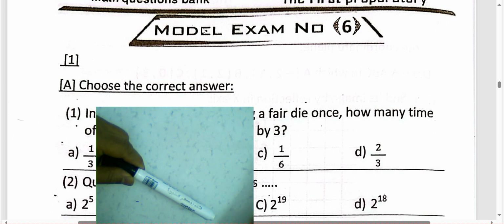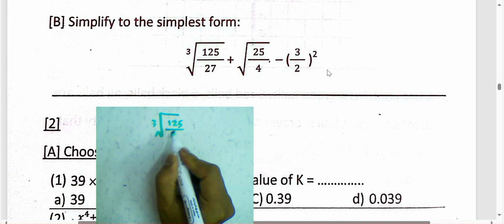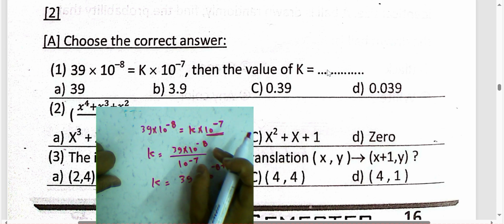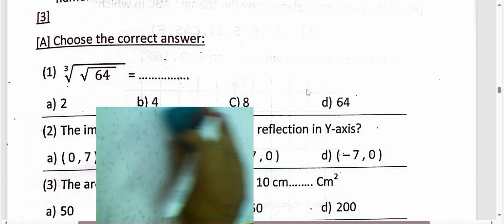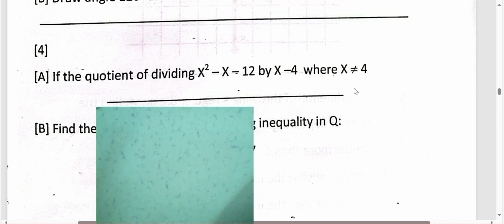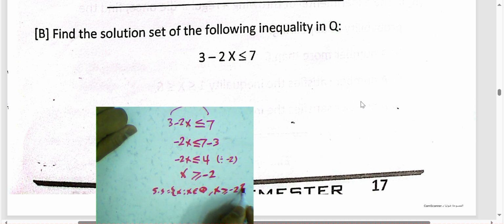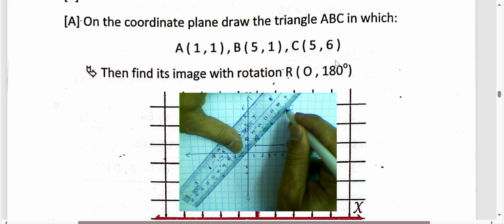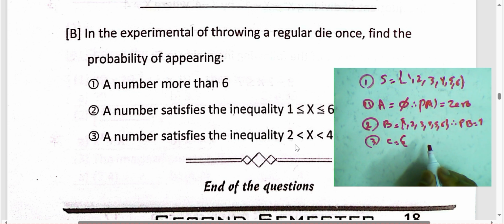حل مذكره توجيه الدقهليه ماث الصف الاول الاعدادي لغات الترم الثاني 2025🔥 نموذج 6#توجيه الدقهليه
تحميل المزكره هنا